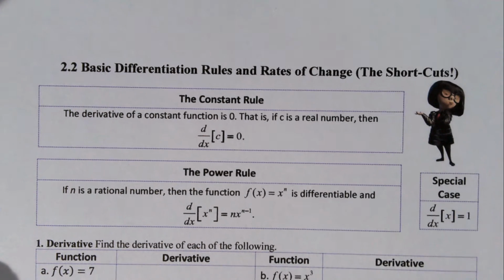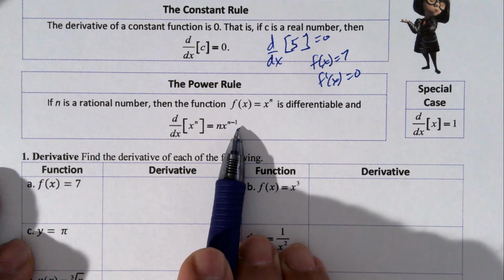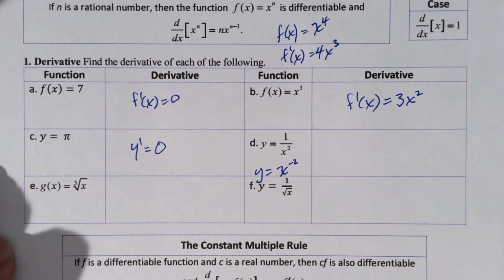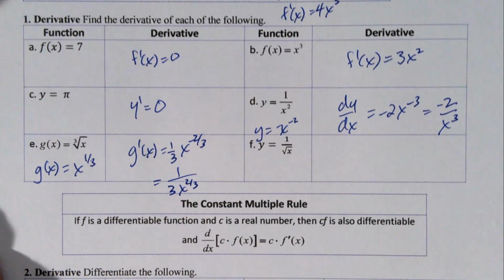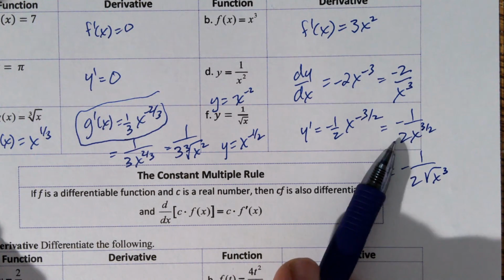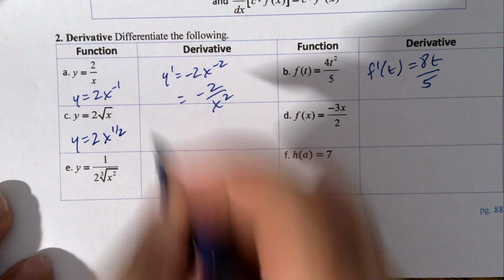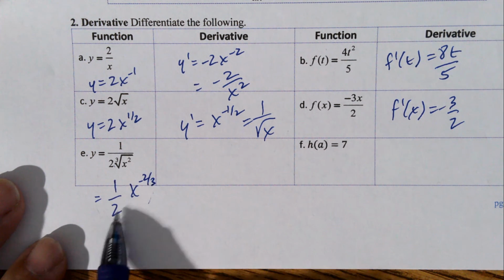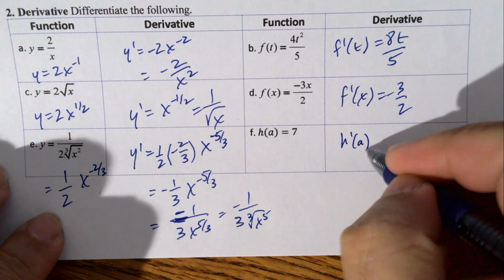IB Page 88